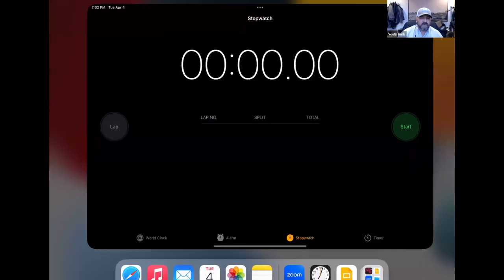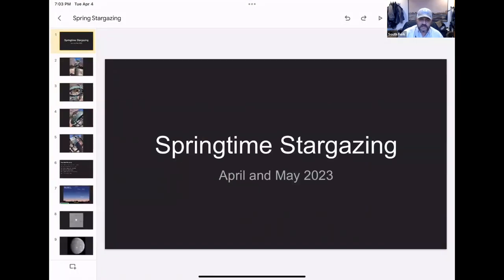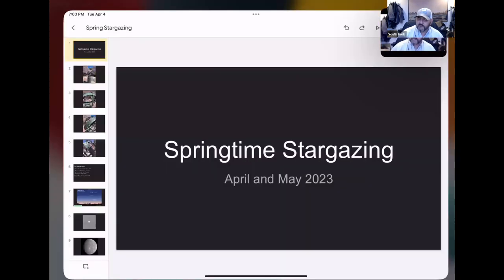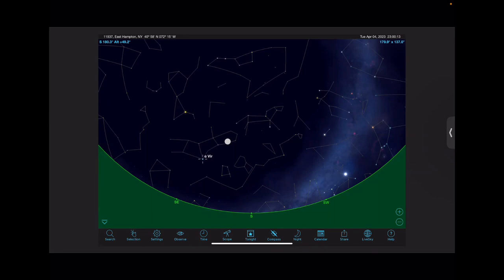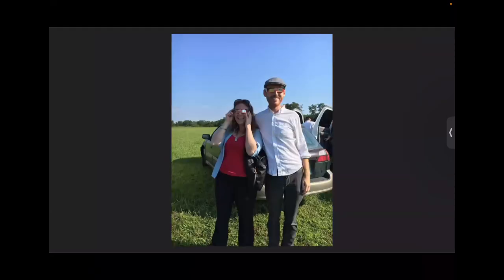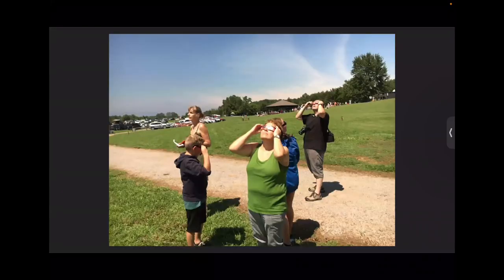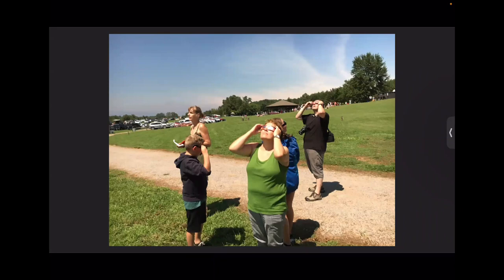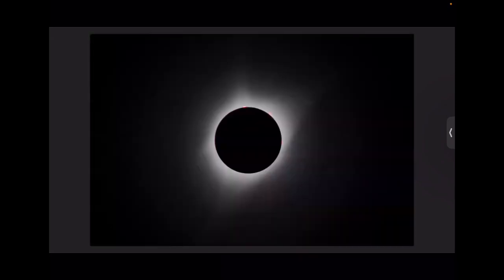Springtime Stargazing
William Francis Taylor, Hamptons Observatory Senior Educator and NASA Solar System Ambassador

Presented by Hamptons Observatory with the South Fork Natural History Museum